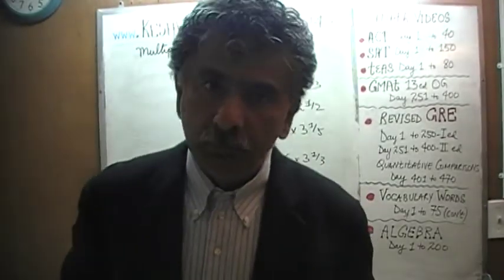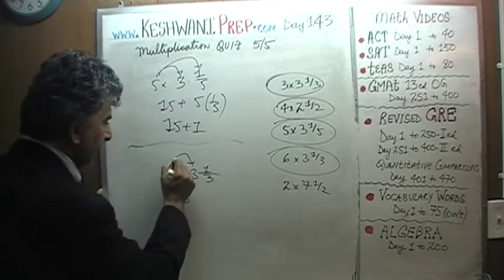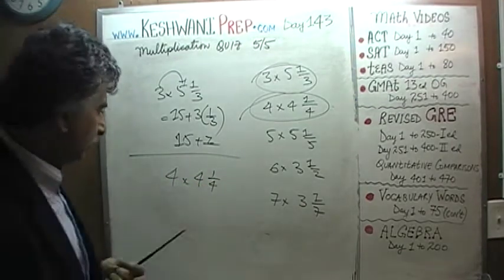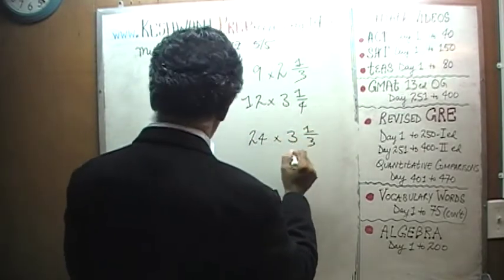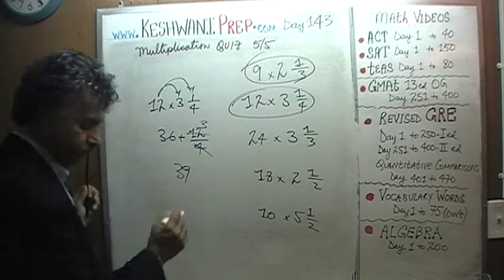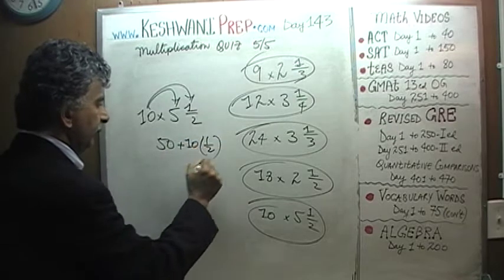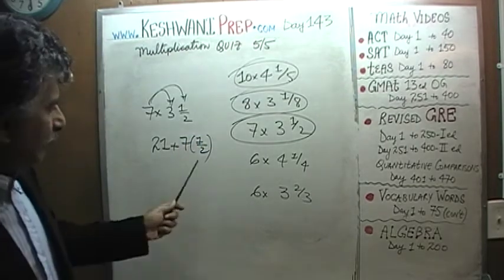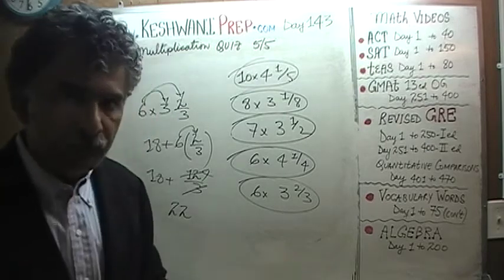Multiplication Quiz 5/5, Day 143, Basic Math for GRE, GMAT, TEAS, SAT, ACT Online Prep Tutor